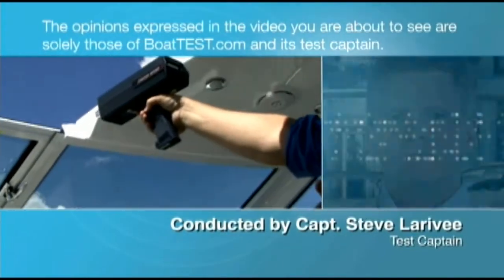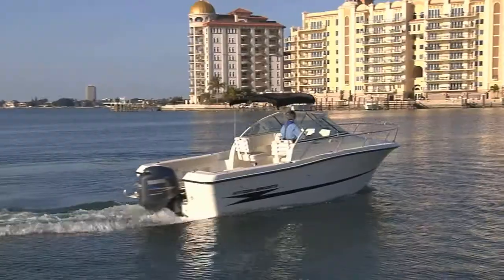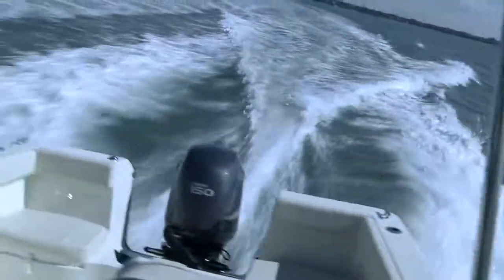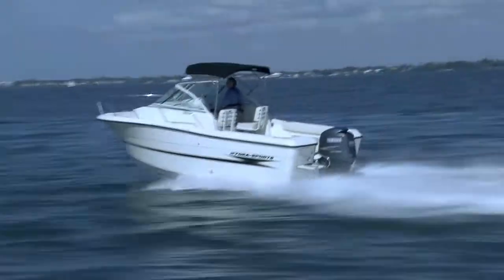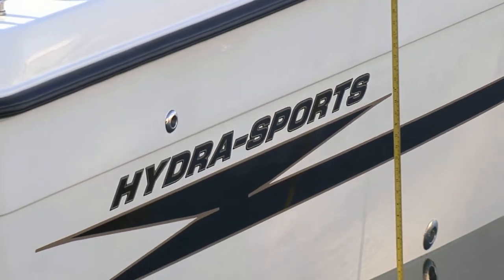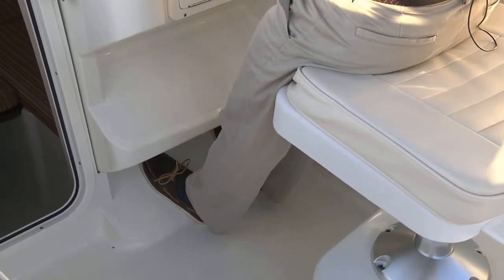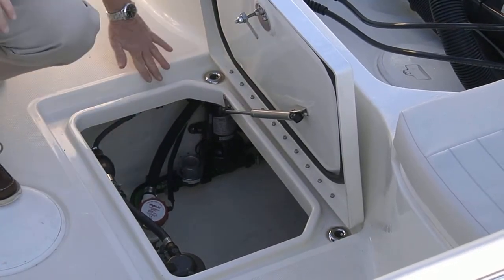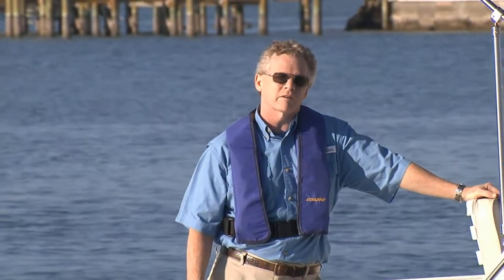HYDRA SPORTS 2000WA 2009 (HQ) - By BoatTest.com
more on Hydrs-Sports test data and videos of other Hydra-Sports models are available